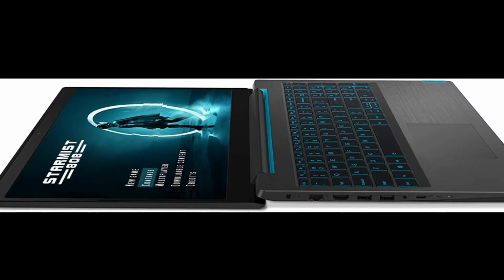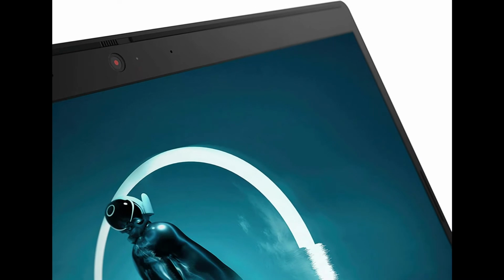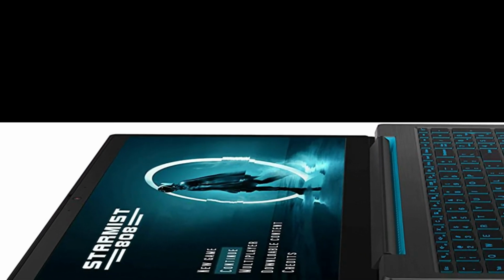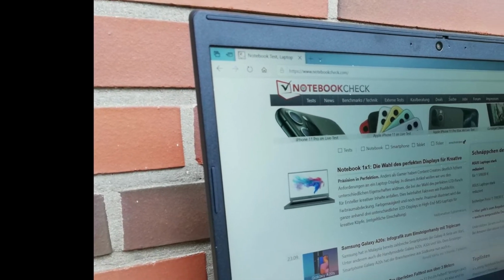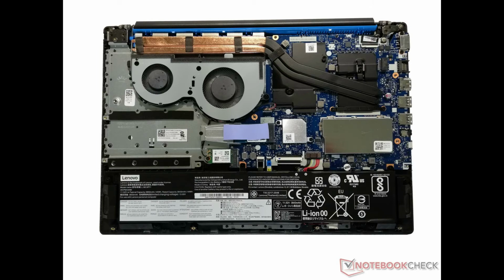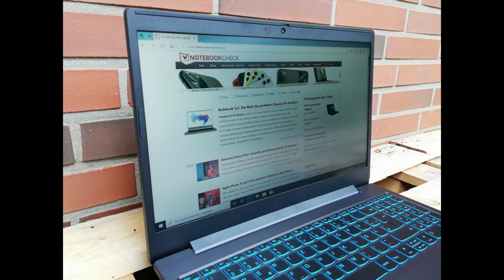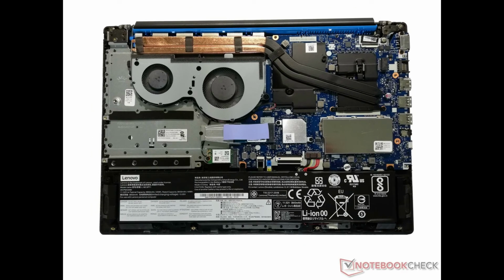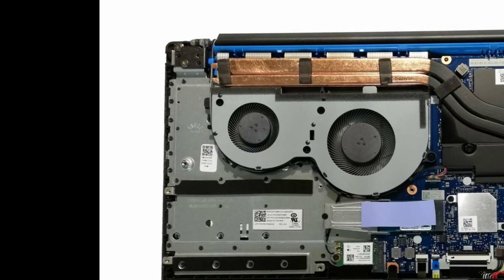Lenovo IdeaPad L340 Gaming Laptop Review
ASUS ROG Zephyrus M Thin
Core i7-9750H, 16GB DDR4 RAM, 1TB PCIe SSD
Core i7-9750H, 16GB DDR4 RAM, 512B PCIe SSD
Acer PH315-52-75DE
Acer Predator Helios 300 15.6" FHD IPS w/ 144Hz Refresh,
Intel i7-8750H, GTX 1060 6GB, 16GB DDR4, 256GB NVMe SSD
Razer Blade 15  Intel Core i7-9750H 6 Core, NVIDIA GeForce RTX 2060,
15.6" FHD 1080p 144Hz, 16GB RAM, 512GB SSD
ASUS ROG G531GT 15.6" FHD Premium Gaming Laptop |
Intel 6-Core i7-9750H Upto 4.5GHz | 16GB RAM | 512GB SSD

The Lenovo IdeaPad L340 is a budget friendly entry level gaming laptop, but just how well does it perform in different games? I’ve tested out 20 games at all setting levels to show you how well it performs, and then compare it with some other gaming laptops afterwards to help you decide if it’s worth it.

► PRODUCT DETAILS ◄
Type of product NVIDIA
Voice command Keypad
Operating System Windows 10
Series Ideapad L340
Software Included Webcam
9th Gen Intel Core i7-9750H Processor (6-Core, 2.6 GHz Up to 4.5GHz, 12MB Cache), 16GB DDR4 Memory, 512GB PCIE SSD
17.3" Diagonal FHD IPS (1920 x 1080) Energy-efficient LED Display, NVIDIA GeForce GTX 1650 4GB
10/100/1000Mbps Ethernet, 802_11_AC, Bluetooth 4.1, HD Audio with Stereo Speakers, Webcam
1 x USB 3.1 Gen1 Type-C, 2 x USB 3.1 Type-A, 1 x HDMI, 1 x Headphone/Speaker/Line-Out Jack, 1 x RJ-45
Full-size Island-style Backlit Keyboard with Numeric Keypad, Windows 10 Home 64-bit, 45WHr 3-cell lithium_ion, 4.8lb, Black

► Music ◄

Some of the footage used in this video is not original content produced by PaaTing Reviews. Portions of stock footage of products was gathered from multiple sources including, manufactures, fellow creators and various other sources.